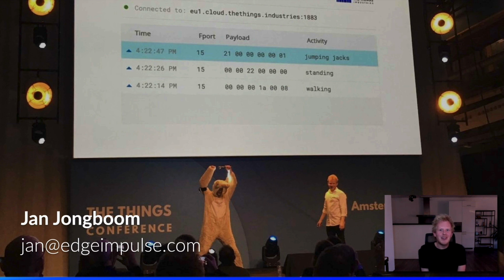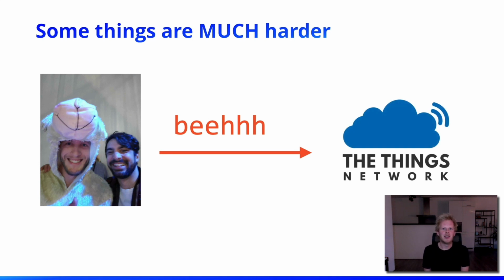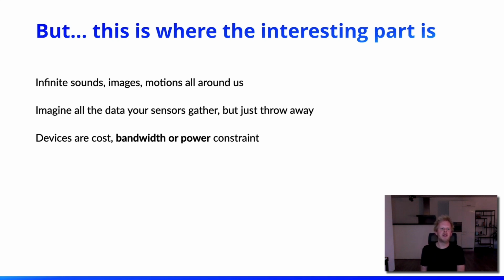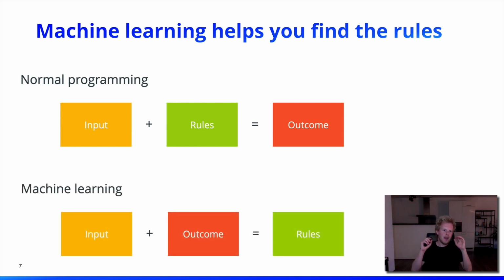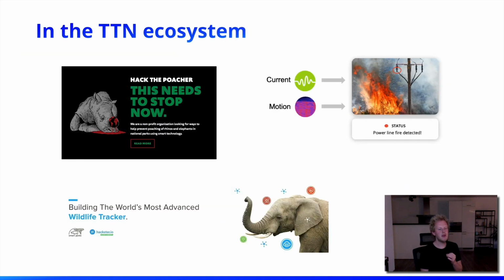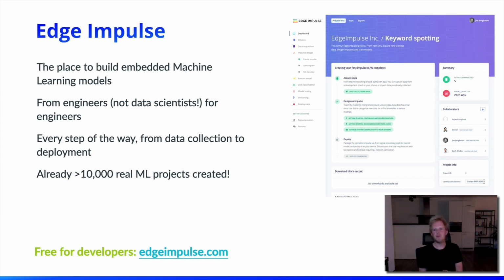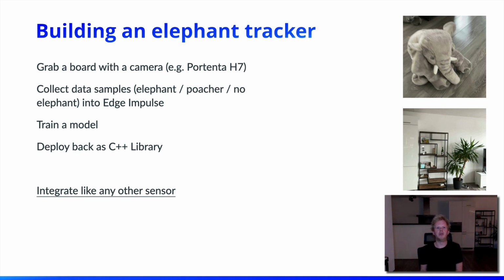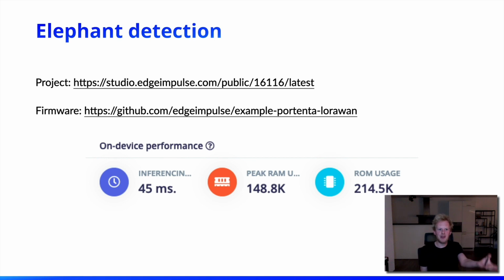49. Machine Learning on LoRaWAN devices - Jan Jongboom (Edge Impulse)